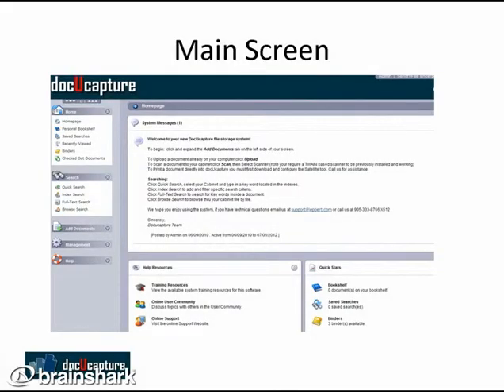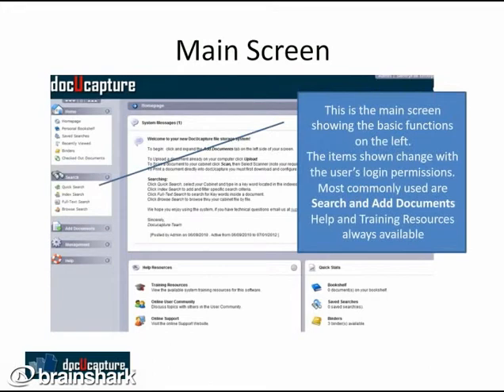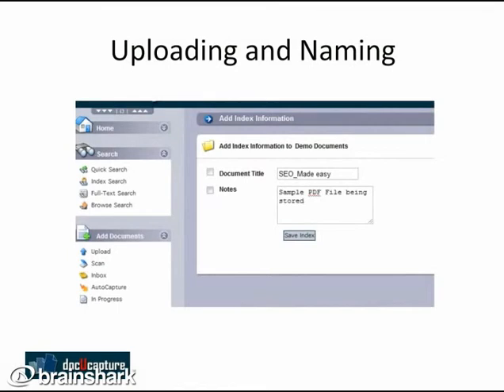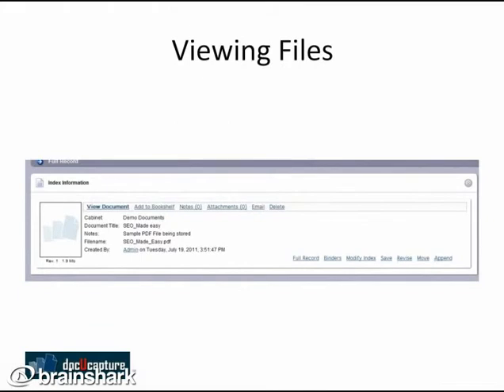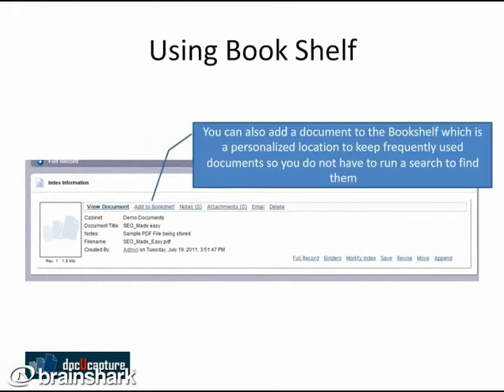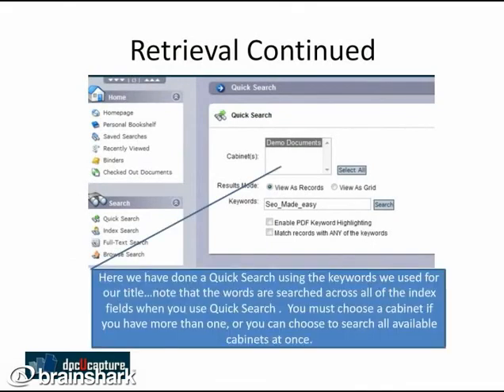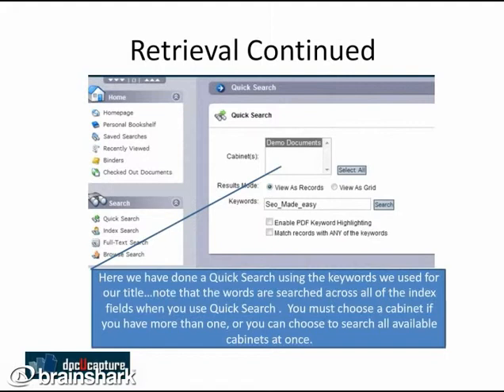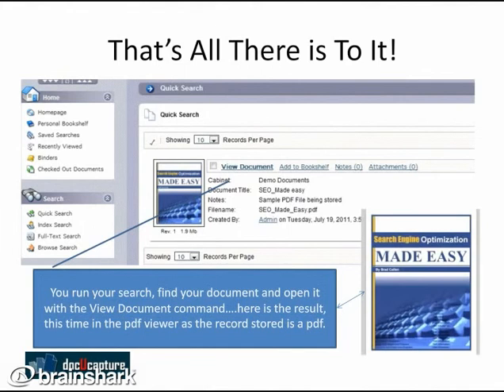Using docUcapture Cloud Document Management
- A short tutorial on how to use docUcapture Cloud Document Management. docUcapture is an easy and secure way to create an electronic filing cabinet for all of your records and share them as needed.  Specially designed to meet the needs of small businesses and not for profit organizations.